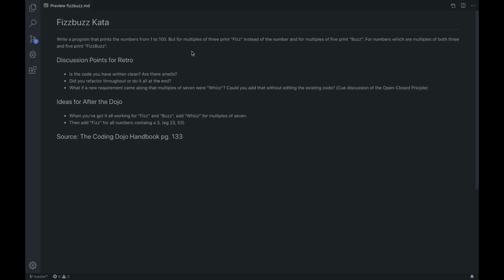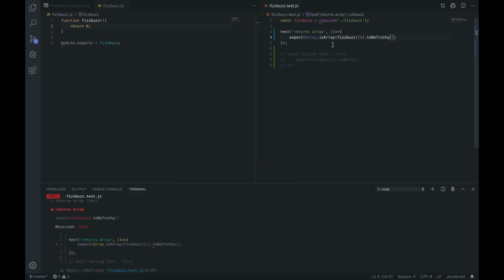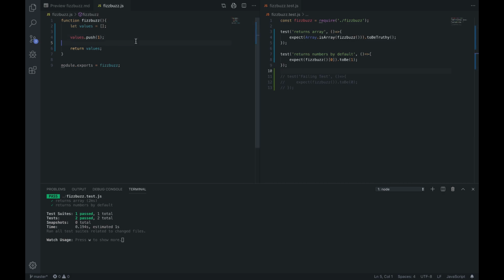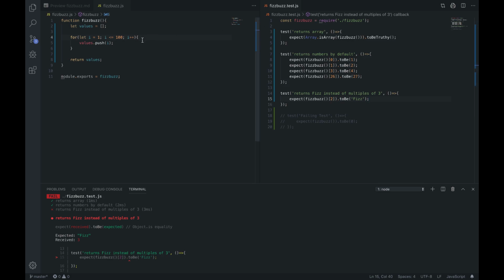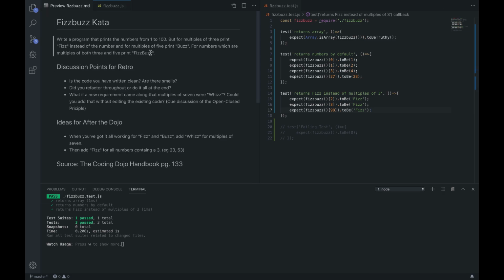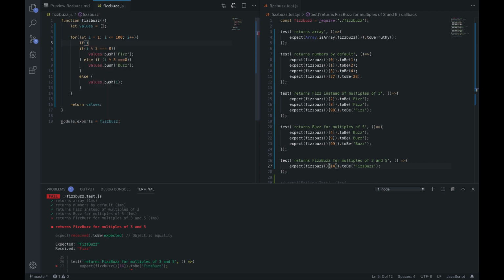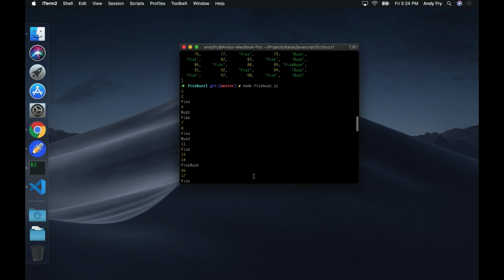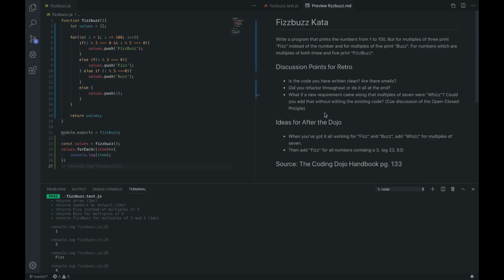Coding Dojo - Fizzbuzz Kata 1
This is our first attempt at performing the Fizzbuzz Kata.
This will be our baseline for future iterations.
I've left typos and dead air in the video.
I wanted to show the unedited process warts and all.

This kata was taken from "The Coding Hanbook".